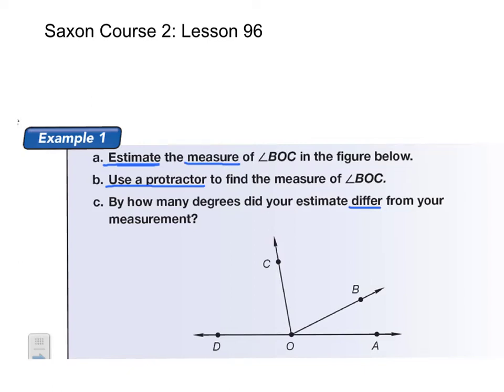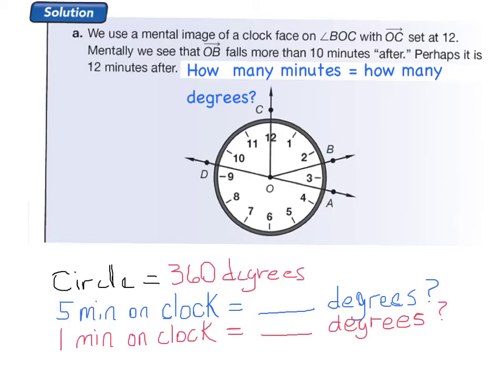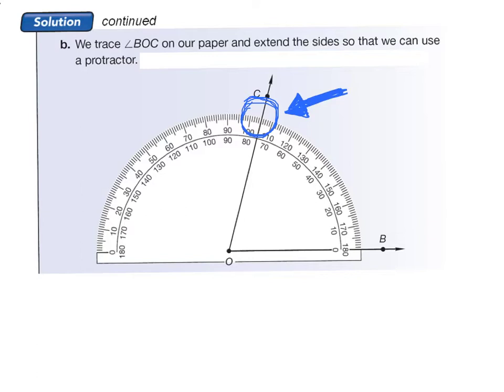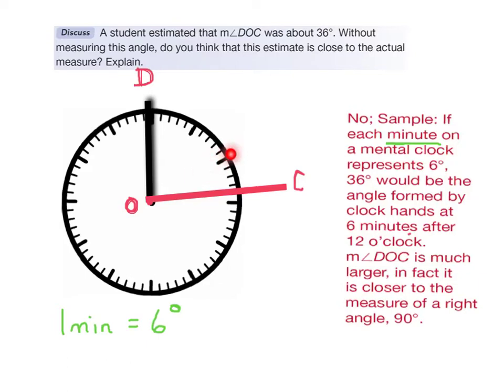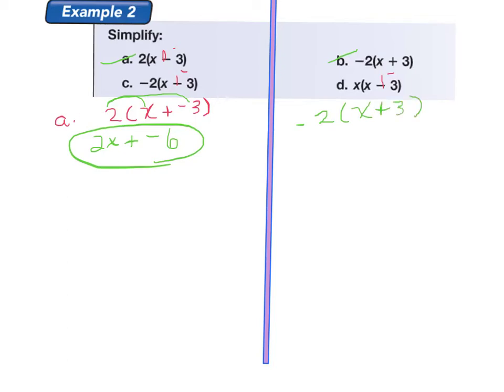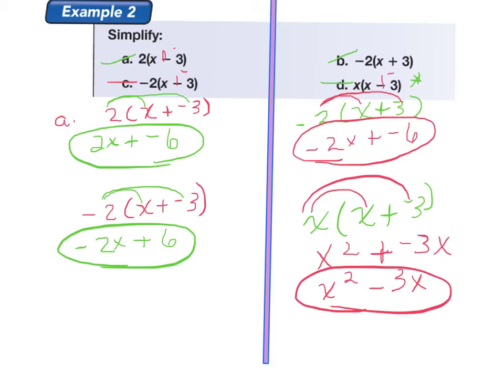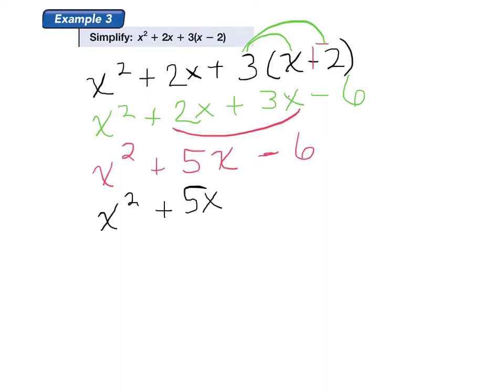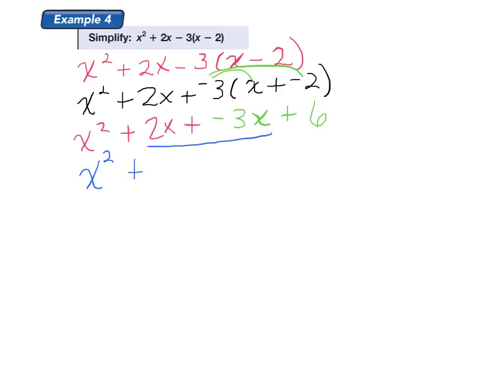Lesson 96 Course 2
Estimating angles and distributive property